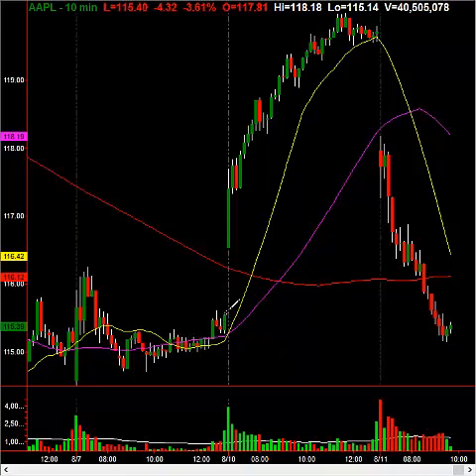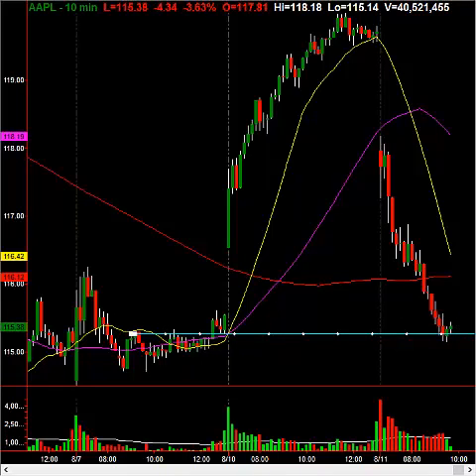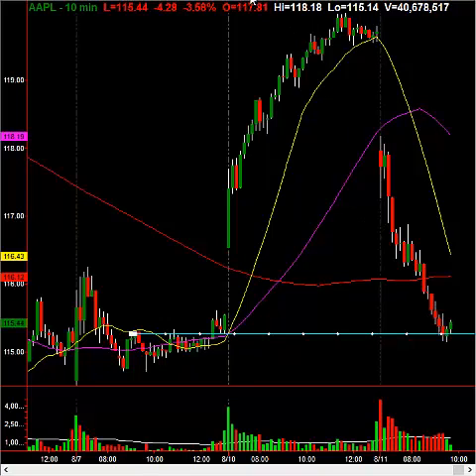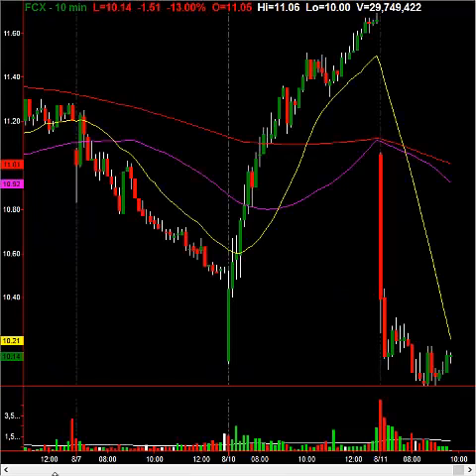AAPL, FCX, BABA Analyzed: Key Levels Tagged, Profits Coming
If you are serious about making money from the markets, we have 3 services which will help any trader and investor do just that. All you need to do is step inside, get the trades of the Pros and start making money...